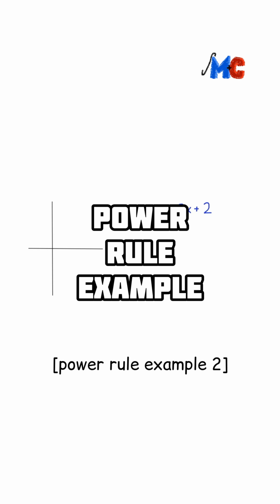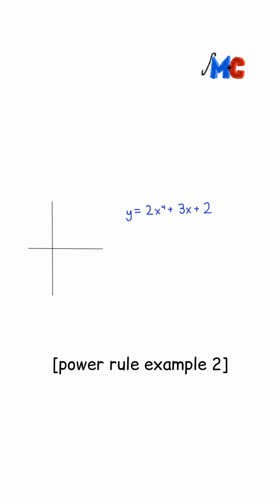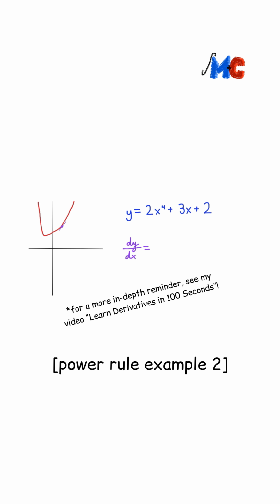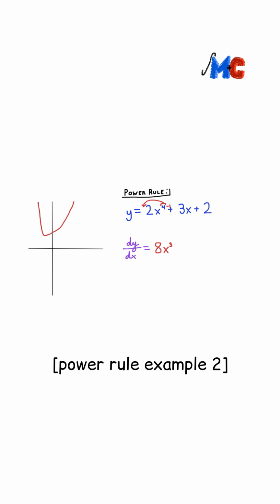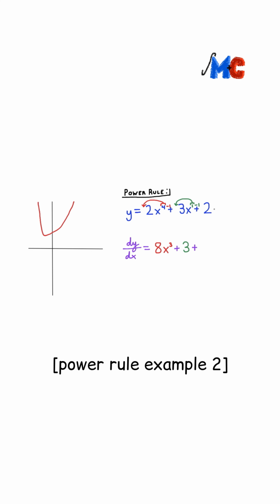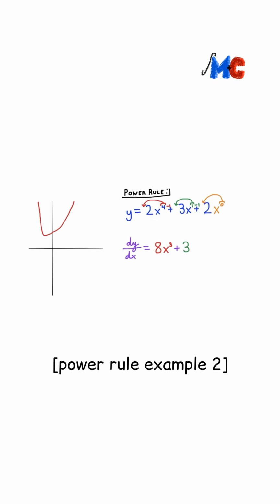Find Derivatives with Basic Math: The Power Rule Ex. 2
Calculus can be scary, but this example aims to provide a comprehensive walkthrough of an essential and honestly pretty easy process of taking derivatives of polynomials!